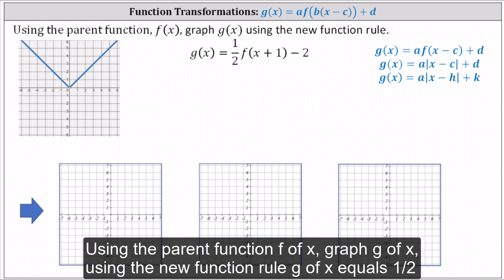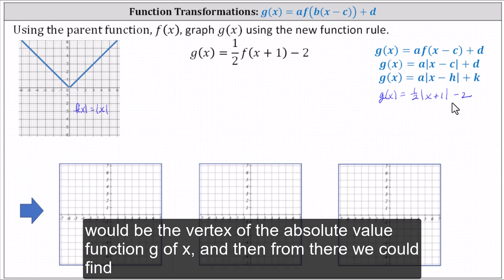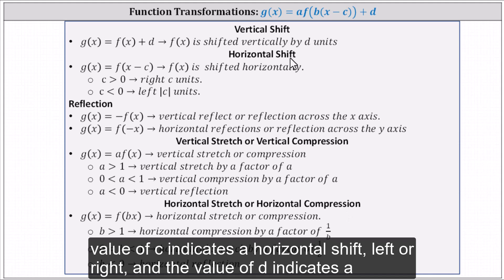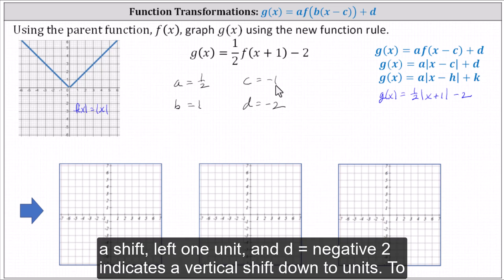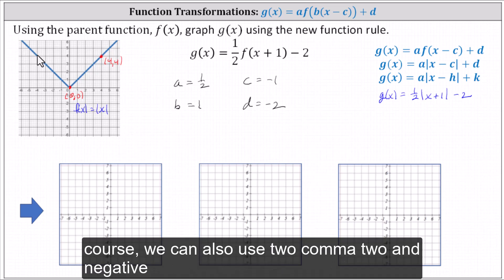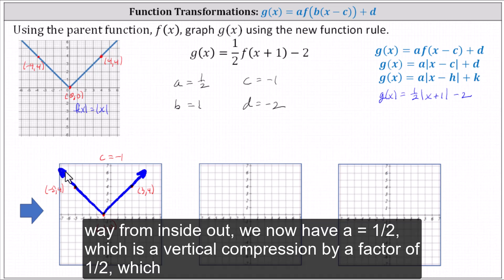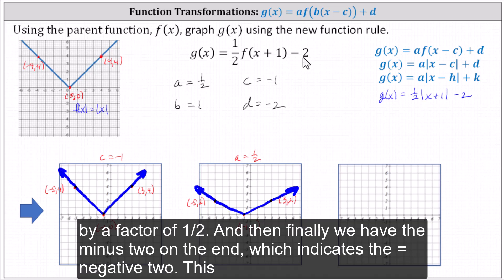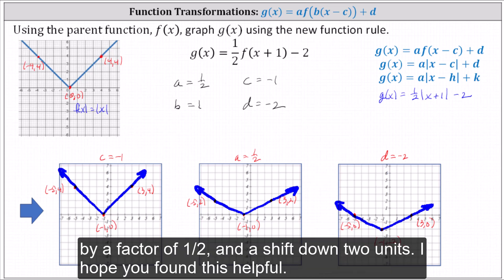Graph a Transformation of the Absolute Value Function From a Function Rule (1)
This video explains how to graph a transformation of the square root function given a function rule.